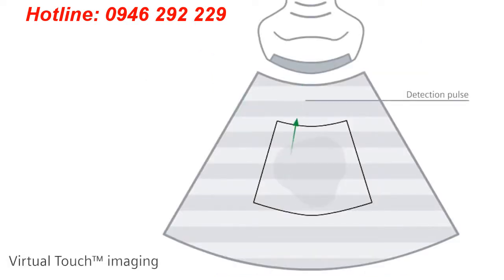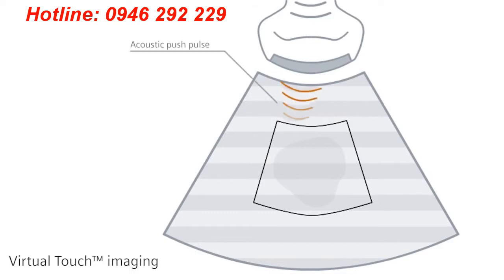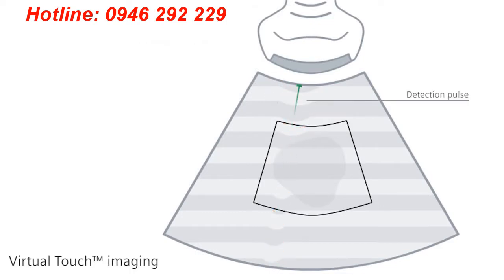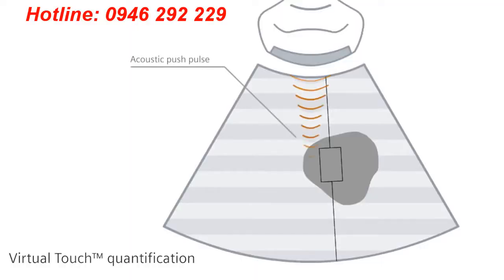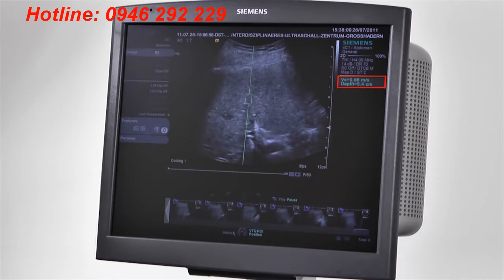SIÊU ÂM ĐÀN HỒI MÔ CHẨN ĐOÁN UNG THƯ SỚM